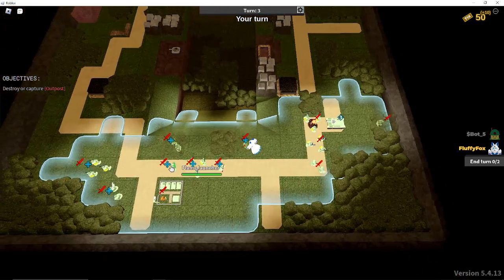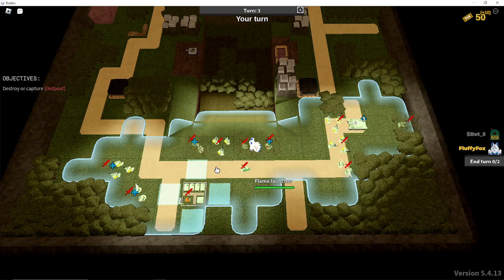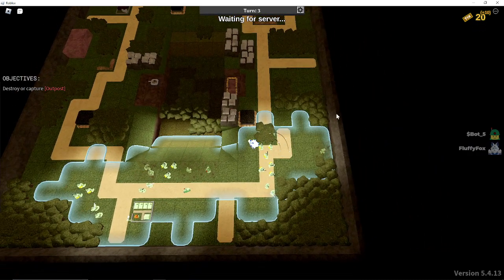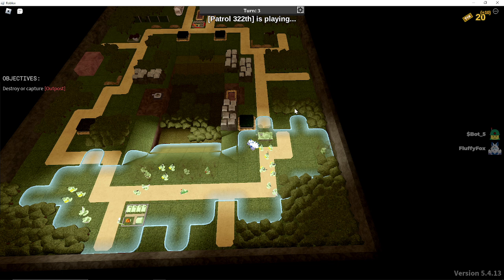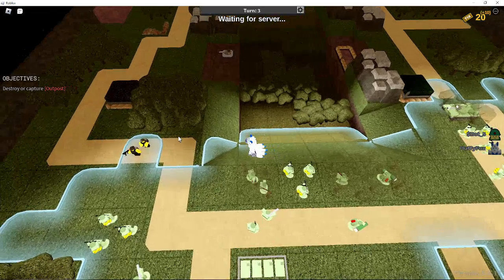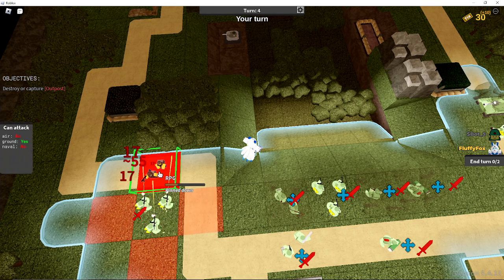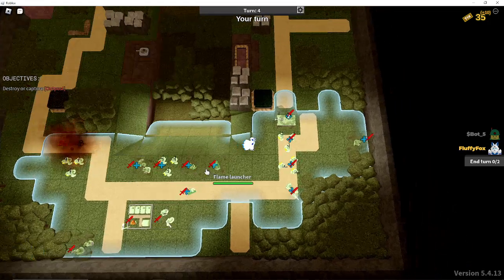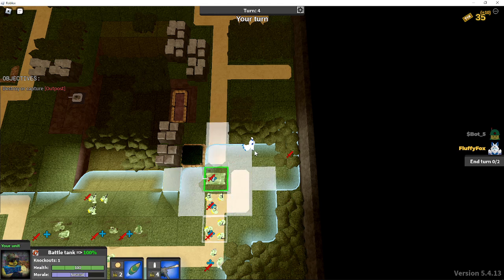Garbage Fps Gaming 4 [Noobs in Combat]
Ok, at this point, if there's some line in the games' code designed to murder the framerate of recorded videos, I won't even be surprised.

Anyway, I'm struggling to beat this map since the enemy has hella units (I'd bring Multi LTank but they have lots of RPG's so that's probably not a good idea).

And since I'm THE worst NiC player of all time, I'll most likely never be able to beat this solo, so I'll have to duo it. God, I suck at this game... I'll most likely never be good at this game.